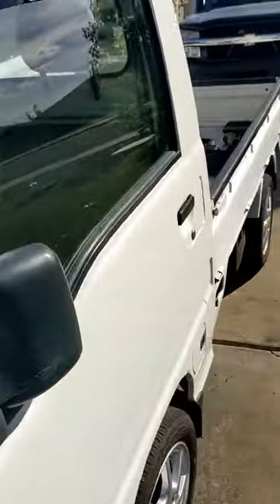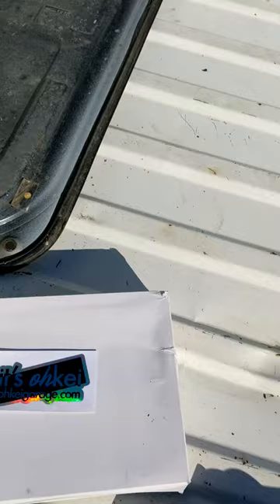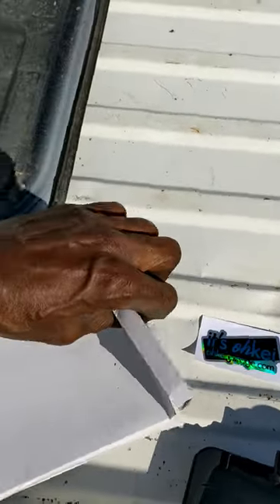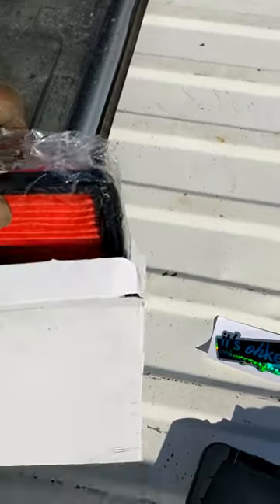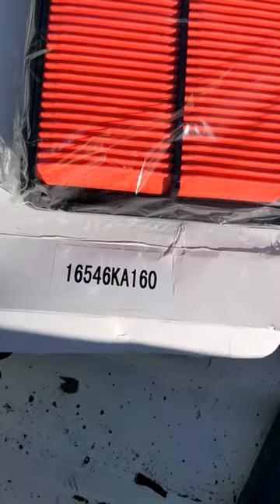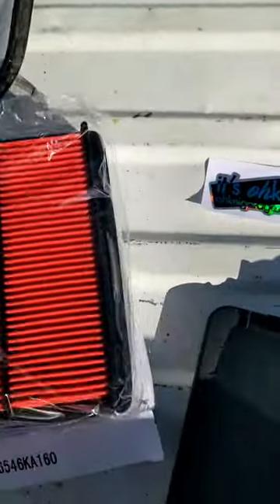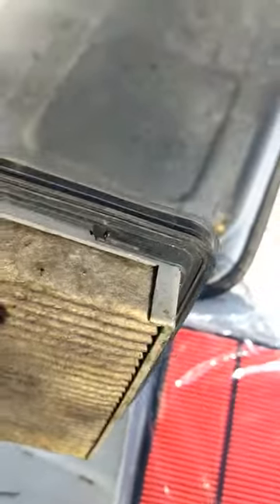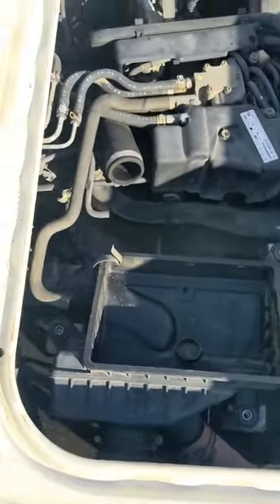1998 Subaru Sambar gets new air filter from OhKei Garage